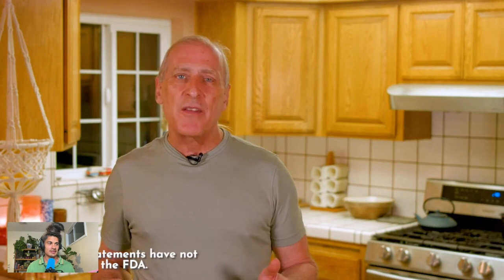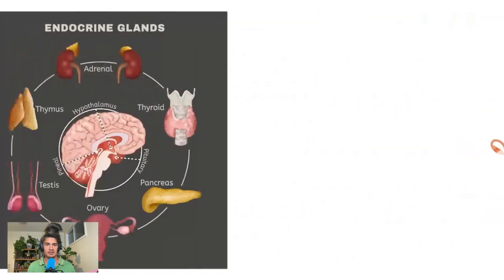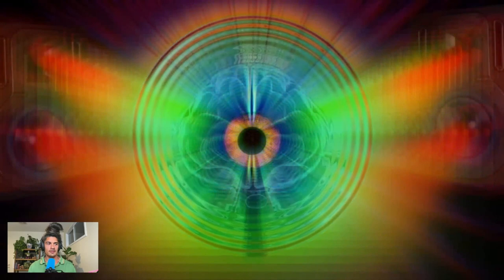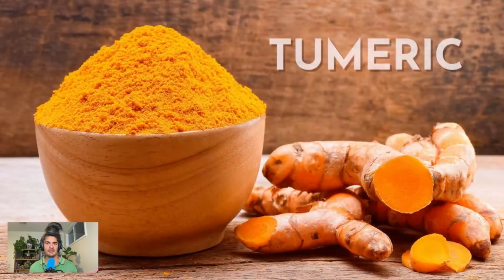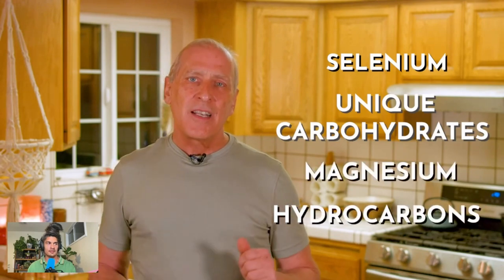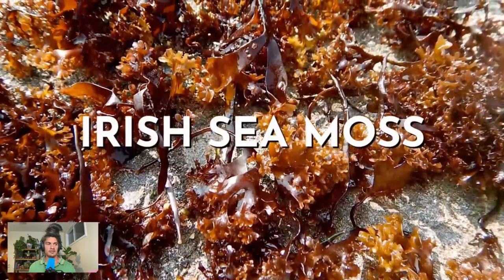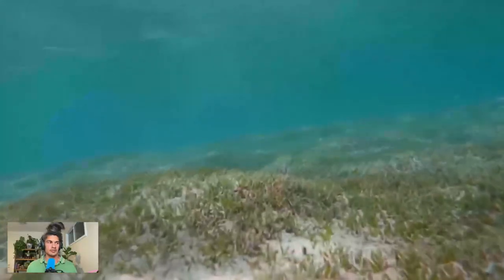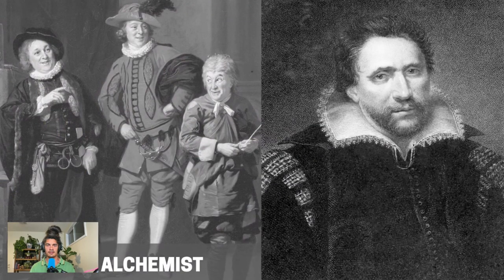Decalcify Pineal Gland with Pineal Clear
for the biggest discount.

Join the Free Self Expansion Community and get access to view and comment on live podcasts, exclusive content, live kriyas and more

For Ascended Membership for over 100 Practices from Ra having to do with breathwork, energetic kriyas and psychological reprogramming exercise see here:

For more info about Ra including where to find him on other platforms or in person